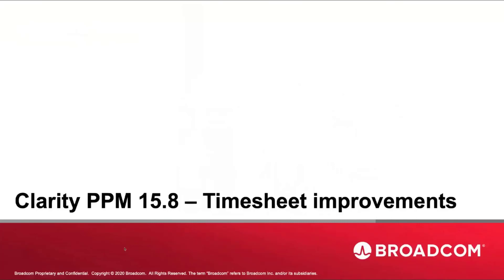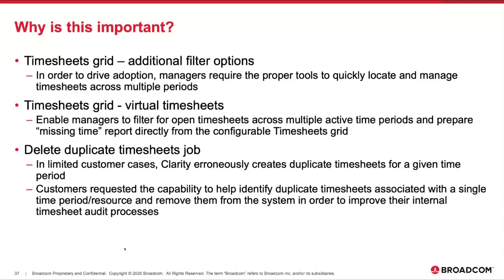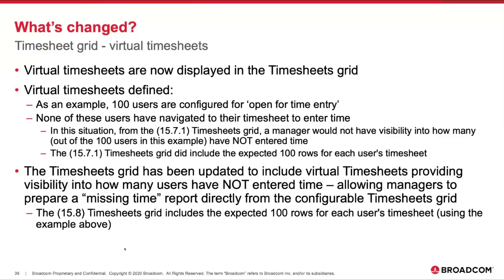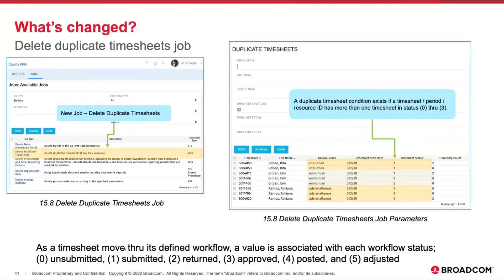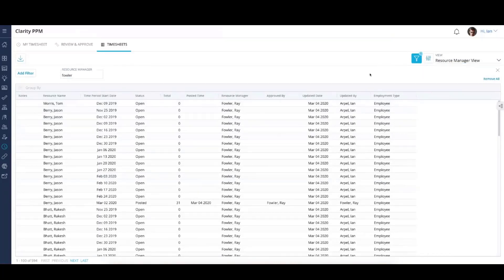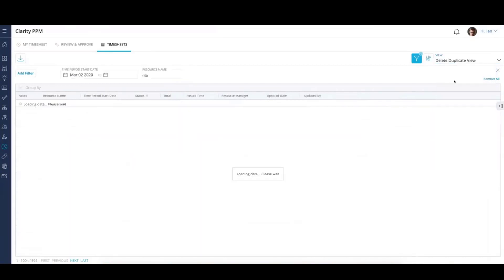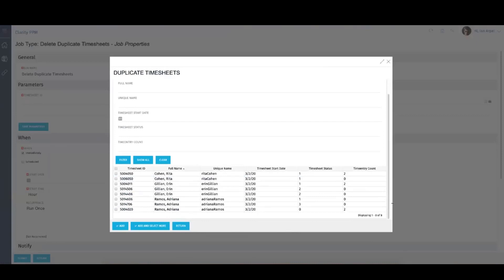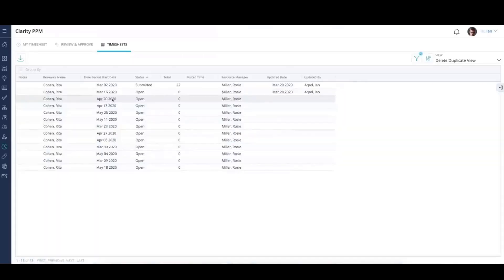Clarity PPM Timesheet Improvements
This video describes the improvements made to timesheets in Clarity PPM 15.8 release.